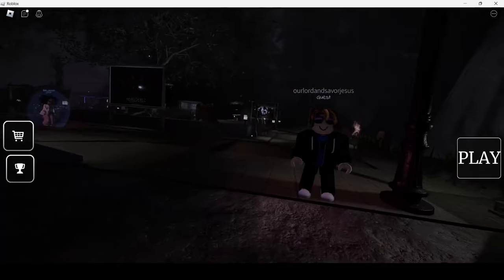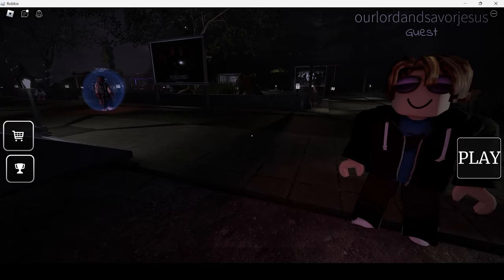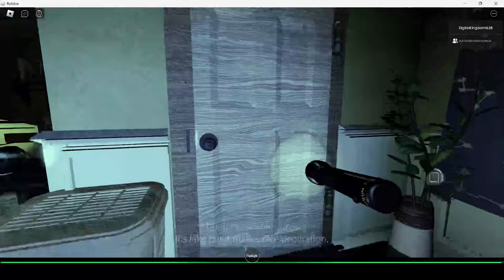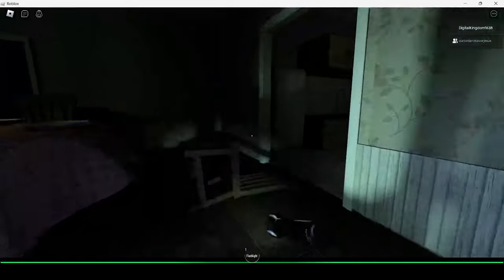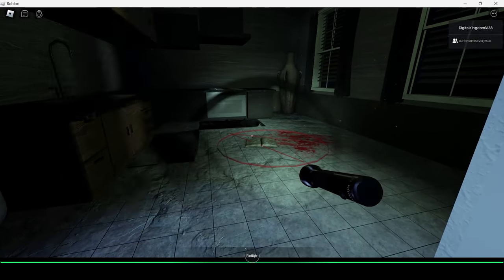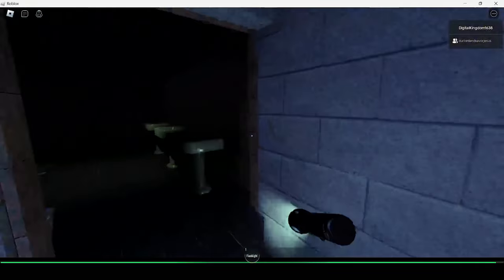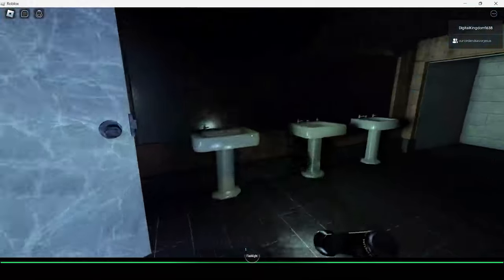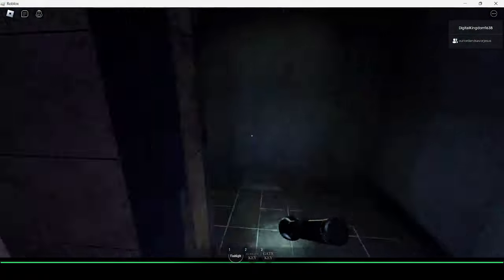A WEIRD HORROR GAME | Roblox - BEWILDERED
This was an interesting game for sure...

Wanna play this Roblox game for yourself?

Video edited by @digitalkingdomeditor
Intro Voice Lines performed by Davis Dill
Music Credits

Intro music and all Halloween lofi music used in this video is made by lofi geek, and their information can be found below.